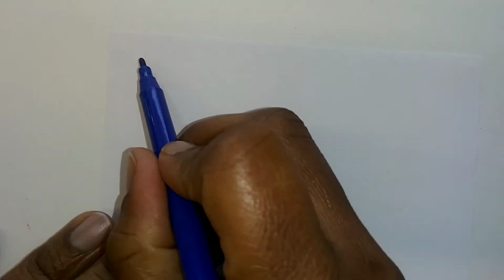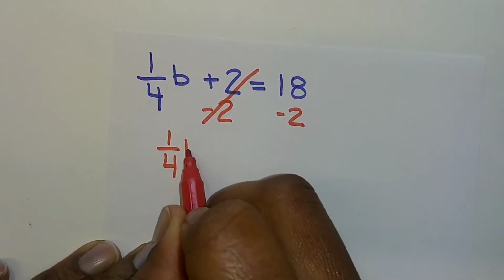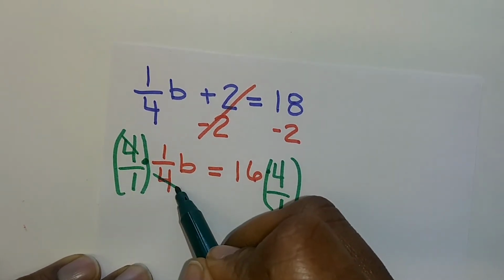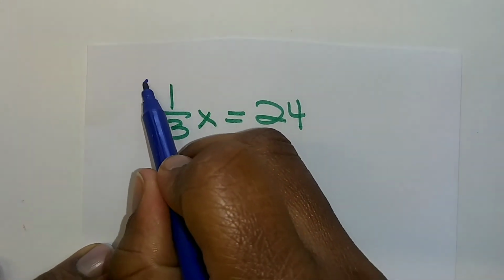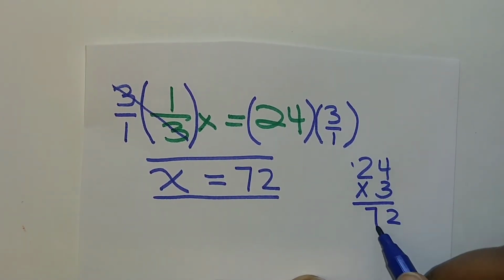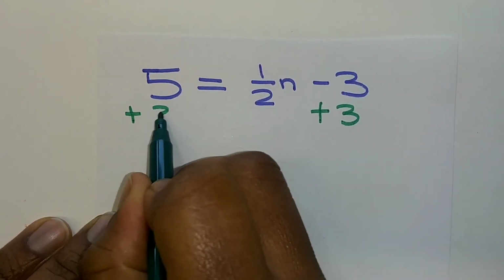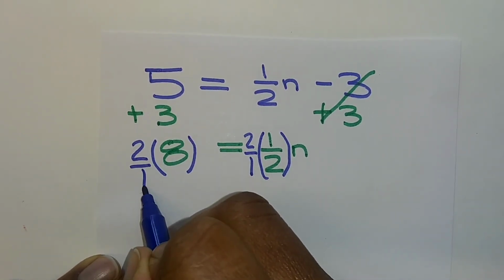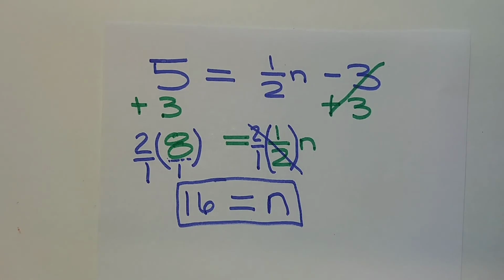Solving 1-Step and 2-Step Equations